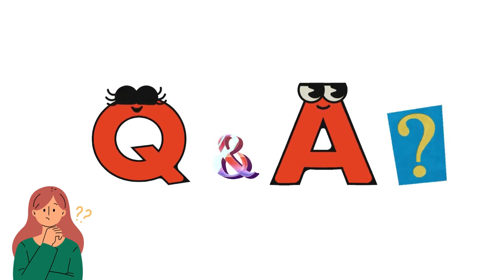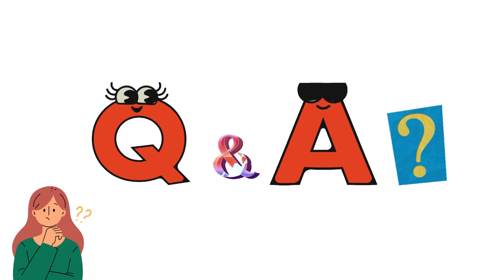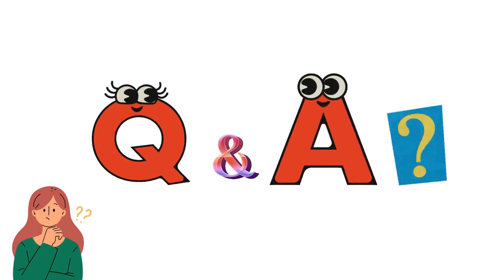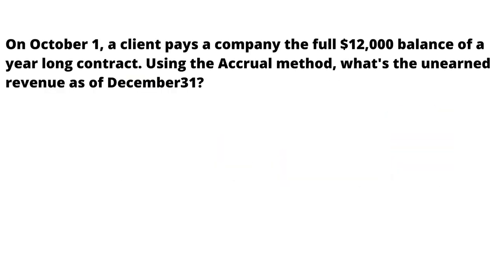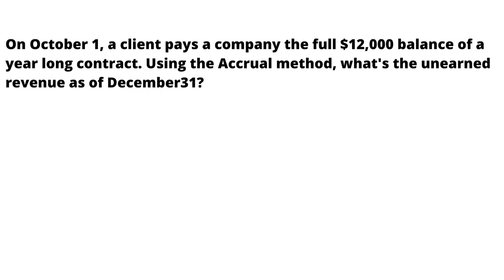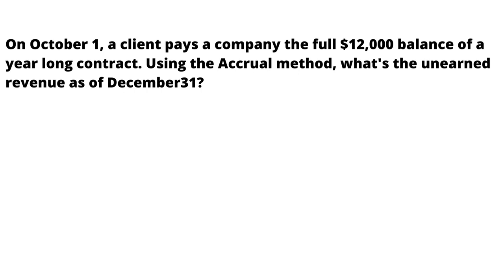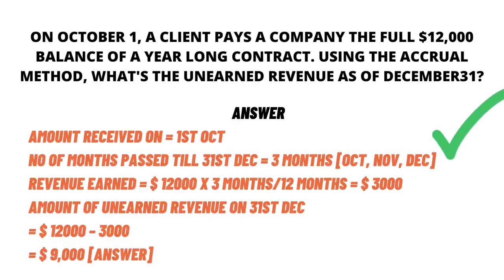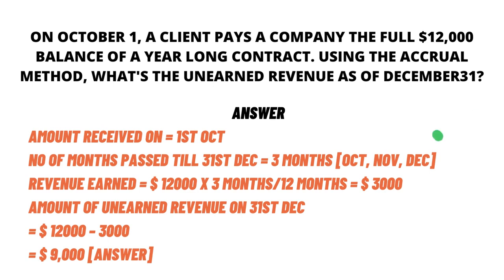On October 1, a client pays a company the full $12,000 balance of a year long contract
Question: On October 1, a client pays a company the full $12,000 balance of a year long contract. Using the Accrual method, what's the unearned revenue as of December31?